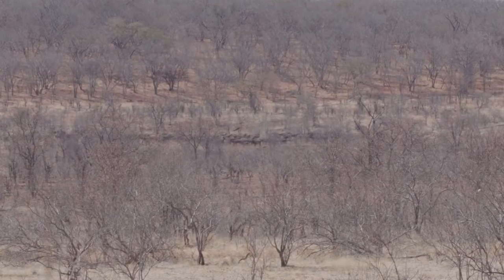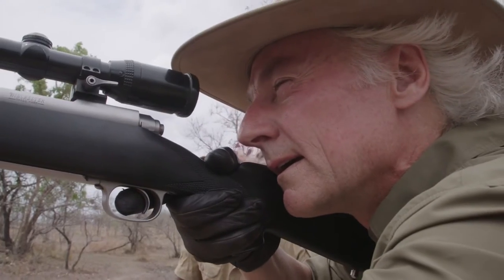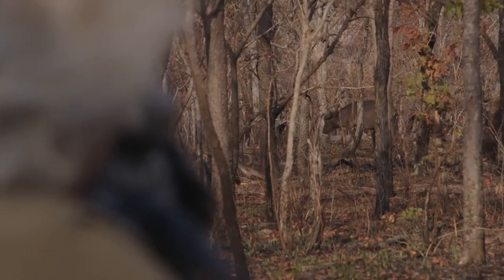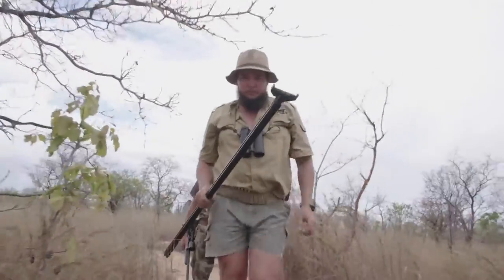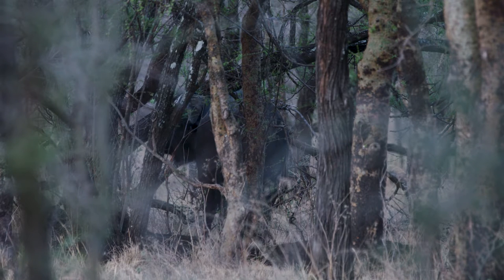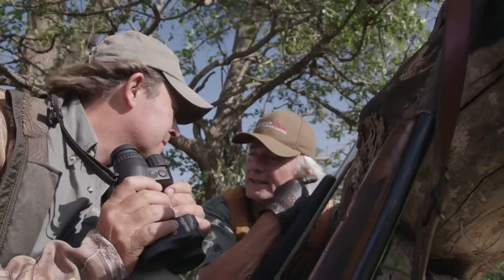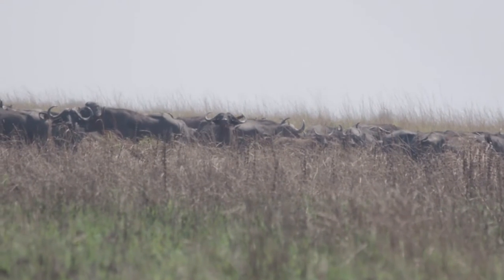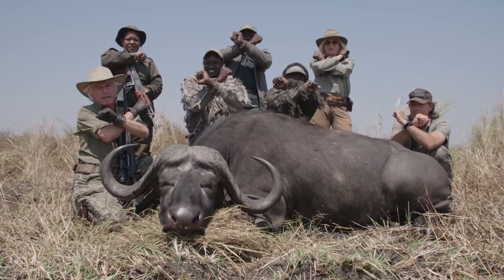Hunting Black Death - Top 8 Cape Buffalo Kills of All-Time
The best cape buffalo hunting highlights of all time! Multiple kills on huge buffalo, dangerously close, and none of them happy to see the barrels of the .577 NE or the Gunwerks Skuhl .375!